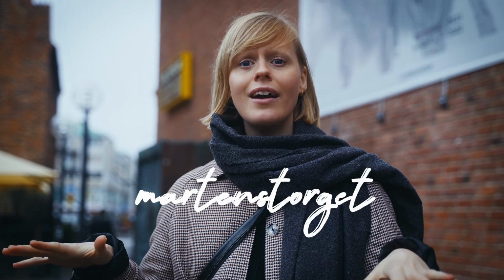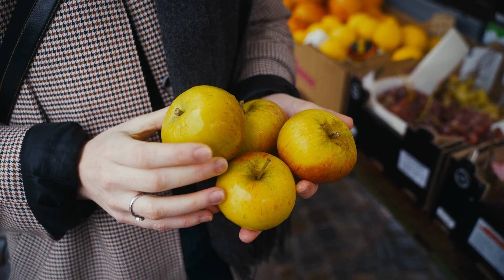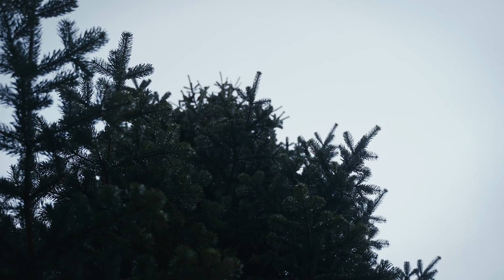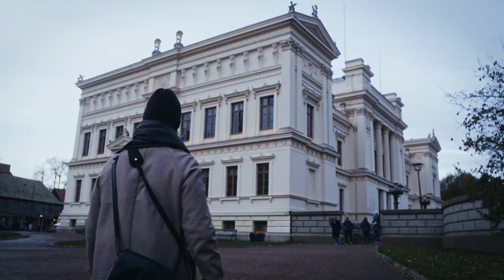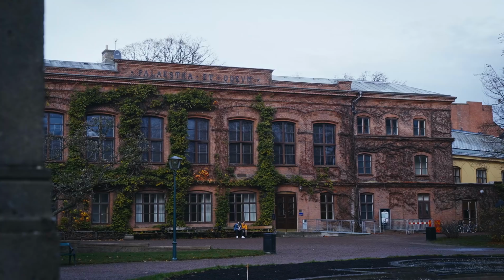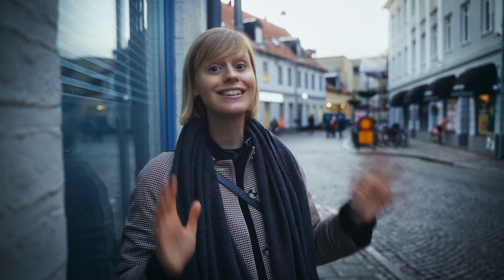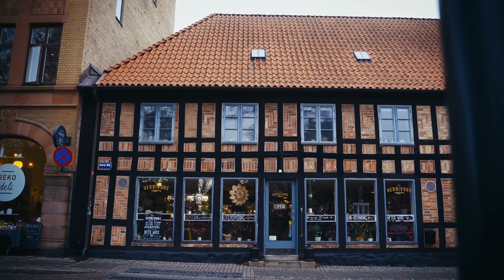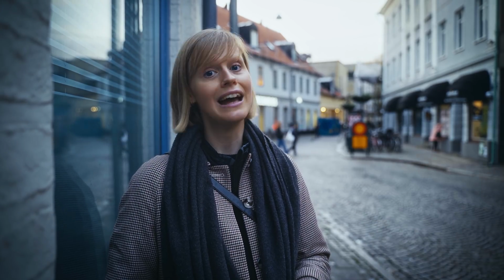Day Trip to Lund + Meet our Furry Friend | City Guide Vlog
Pieces worn in the video:
Jill bracelet, Rio bracelet, Emme mini earrings in olive and Suzy earrings in olive.

In this video I take you for a stroll and an explore of Lund. Lund is a neighbouring city to Malmö with lots of beautiful buildings. We've always enjoyed visiting and are excited to take you along this time. Enjoy!

Malin x

Sigma Art 18-35 mm